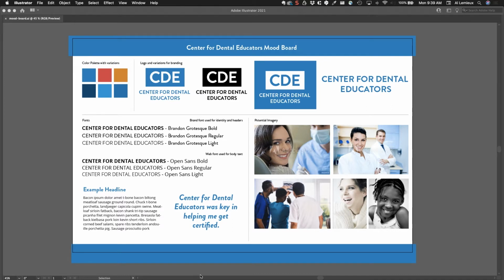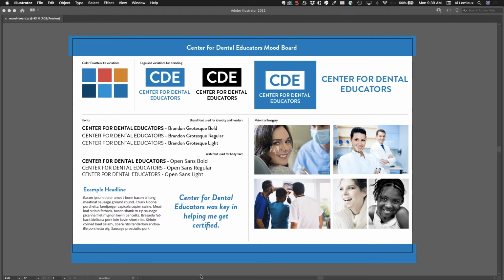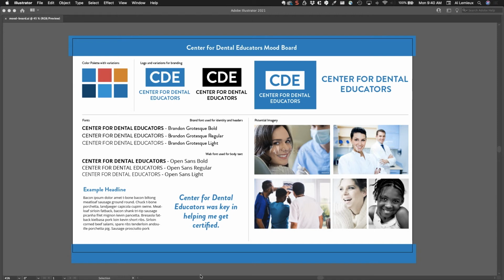How to use Mood Boards for Web Design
In this video, we'll look at a technique called Mood Boards that collects style choices for clients to react to before getting deep into a web project.